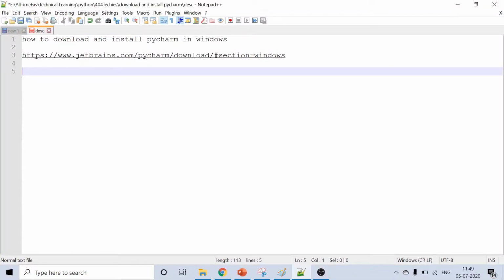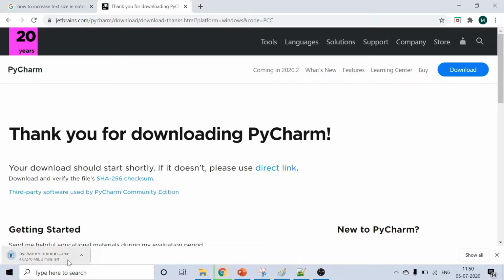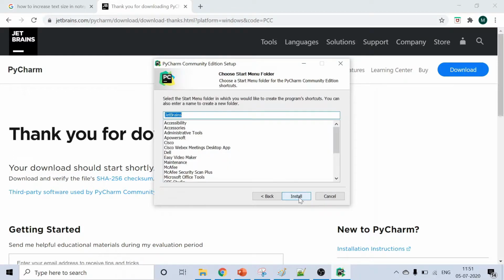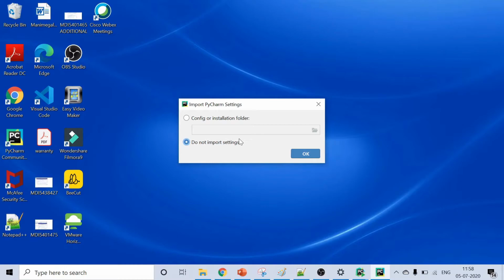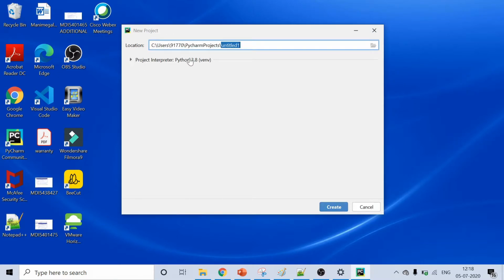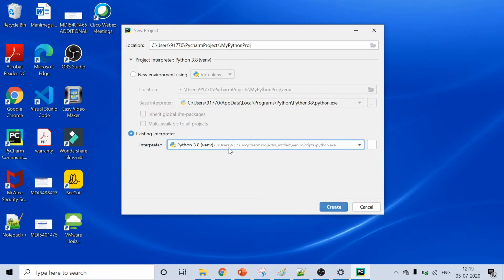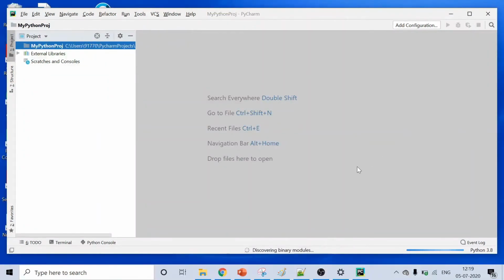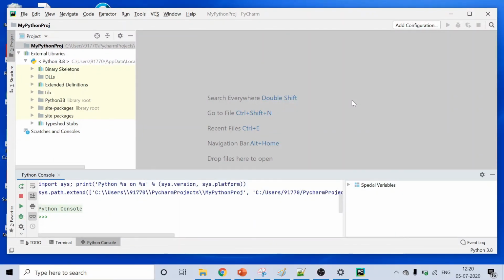How to download and install pycharm in windows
In this video we shall see how to download and install pycharm IDE for windows.
The pycharm community version can be downloaded from below link . It is an open source

As this video for python beginners , am using system interperter . In the following videos, we shall see python projects using virtual and pip environment.